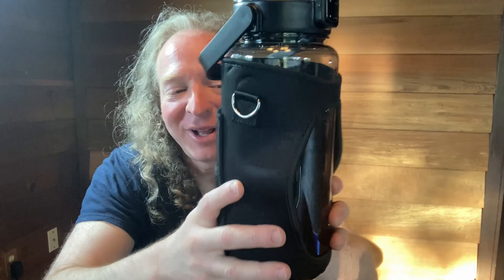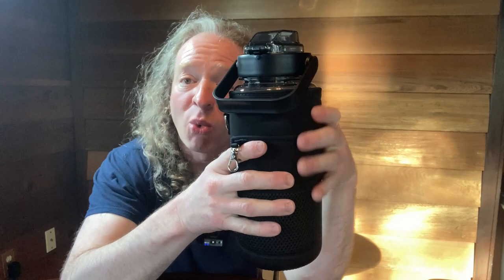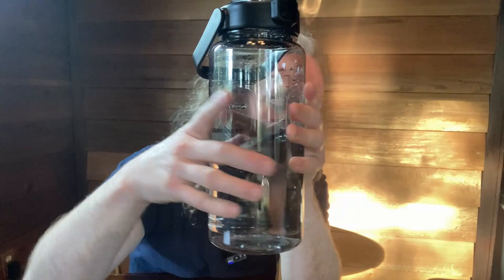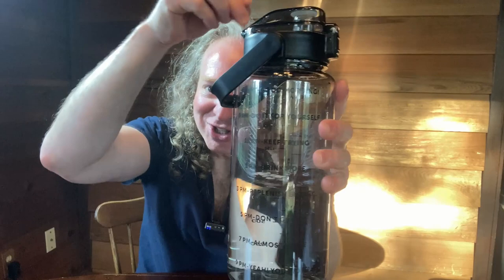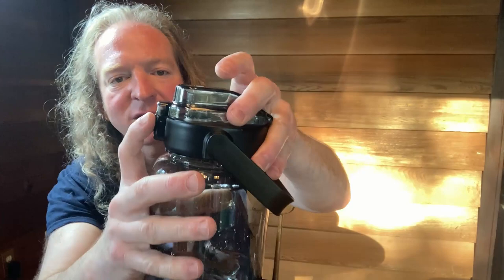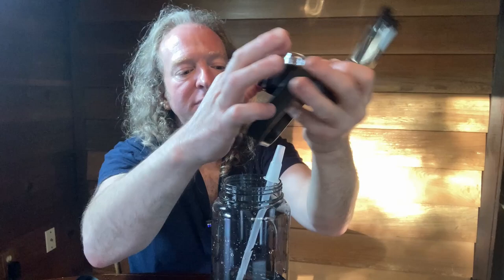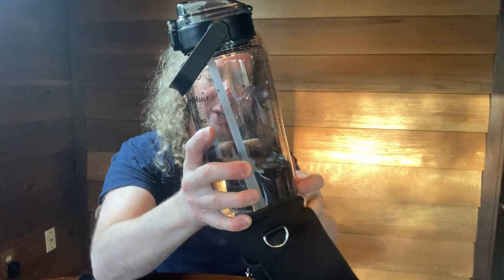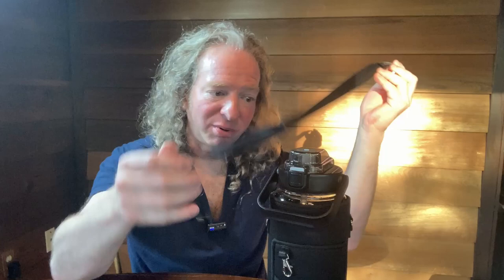Amazing Half Gallon Water Bottle With Sleeve || Perfect for the Gym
This is a water bottle that comes with a sleeve. It has measurements for 2 Liters and so it can also hold half a gallon. It is amazing!!